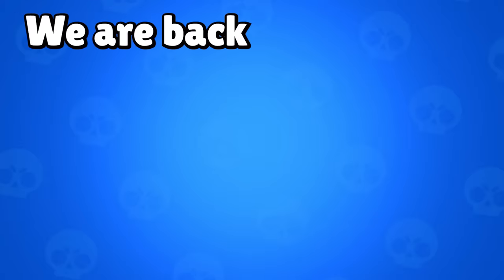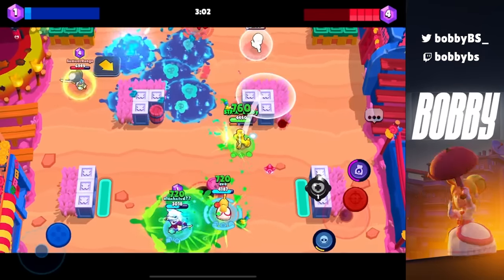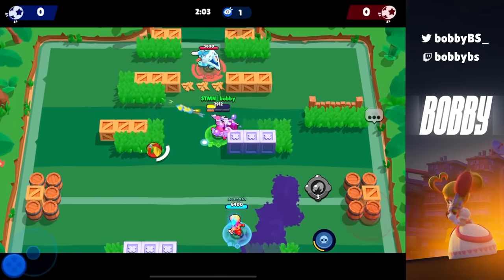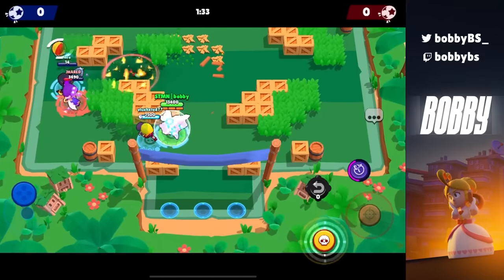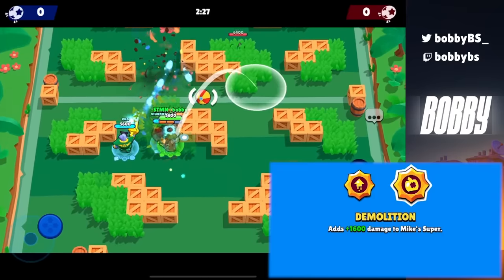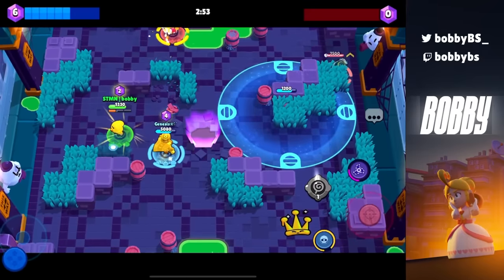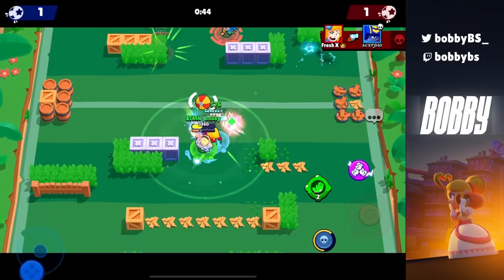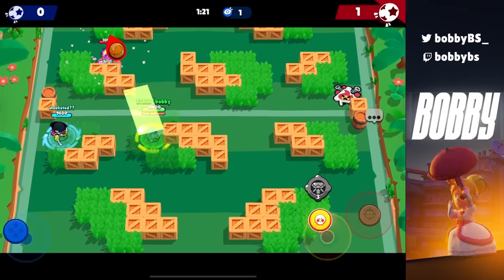25 Star Powers That YOU NEED To Buy